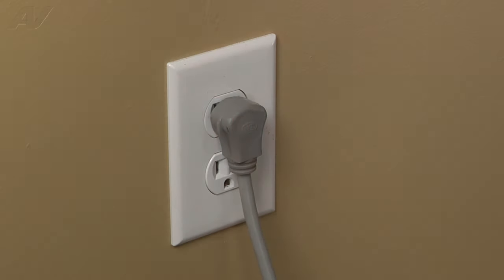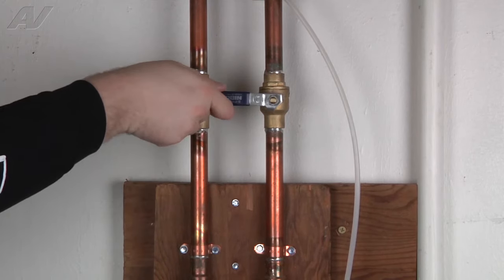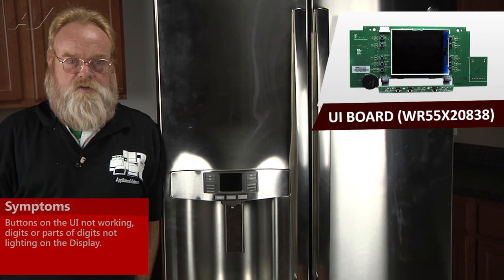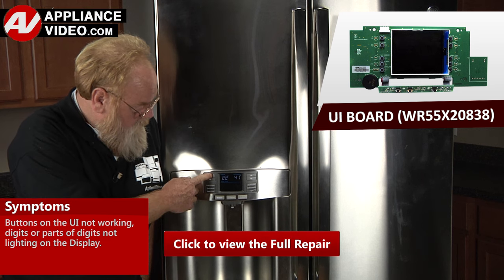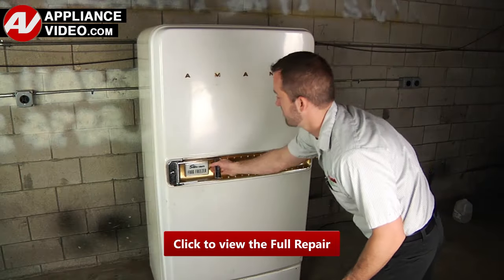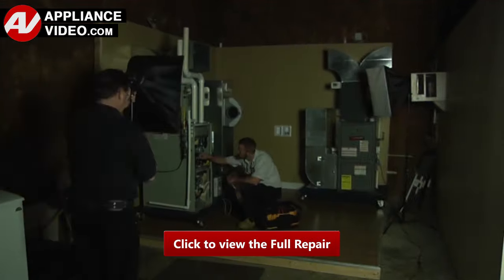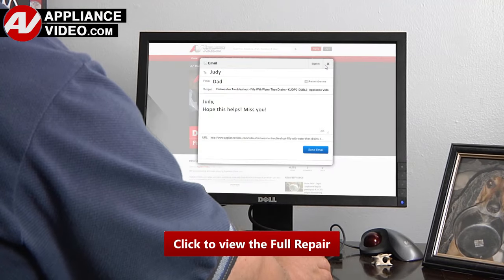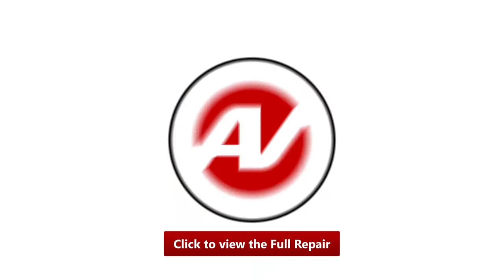GE Refrigerator - Display Will Not Turn On - UI & Display Board Repair and Diagnostic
This is a preview of a video that shows you how to Diagnose and Repair a *PFE27KSDDSS GE Refrigerator WR55X20838 UI & Display Board*
*Symptoms may include:* Display Will Not Turn On or Display shows error codes, Missing digits, Display will not light up, No ice through dispenser, Buttons will not respond